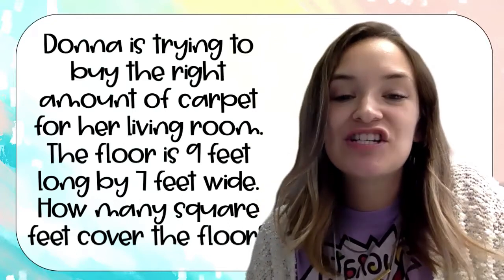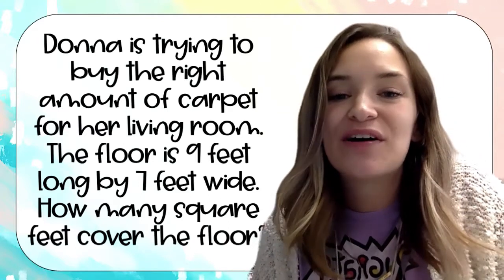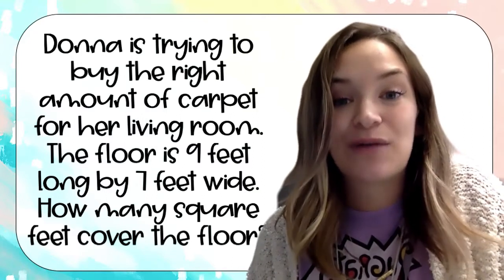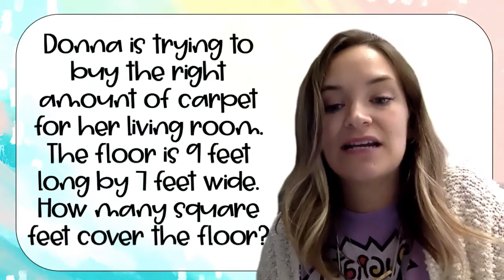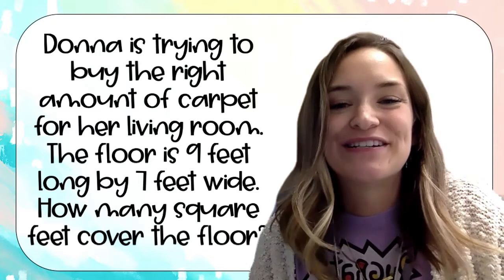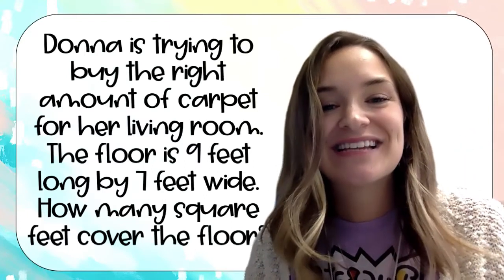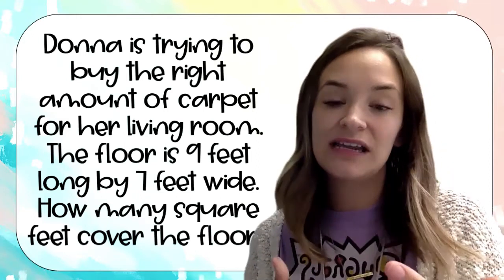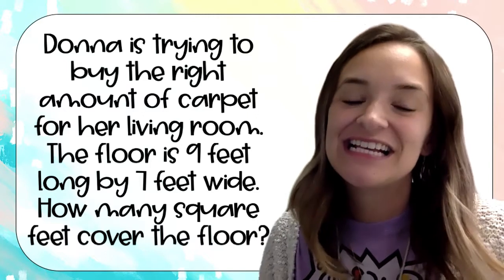x9 - Real World Application